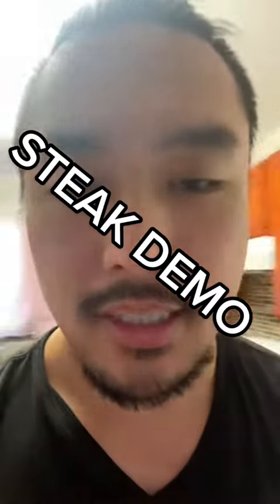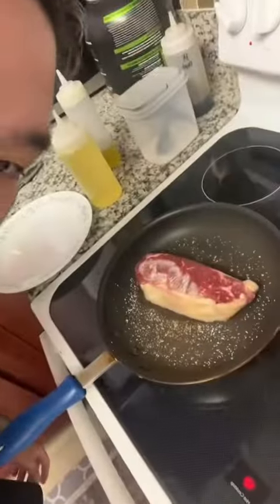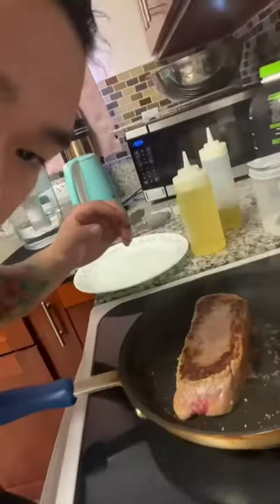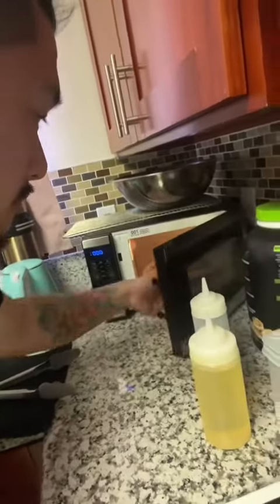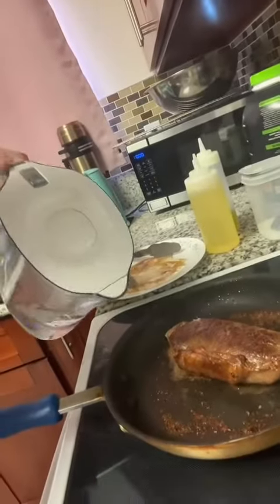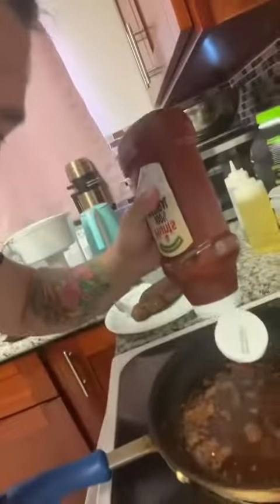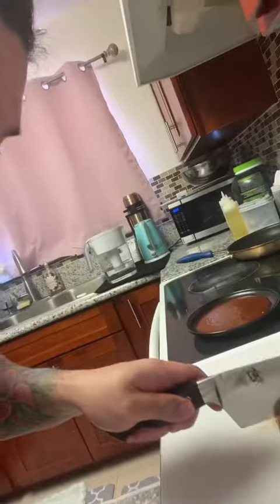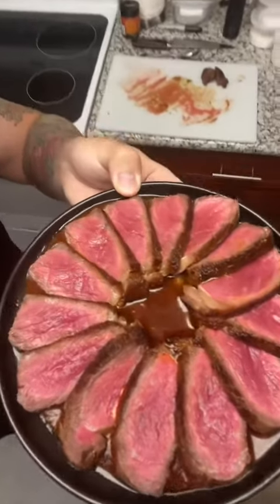TT: ChefKenLee IG: ChefKenLee